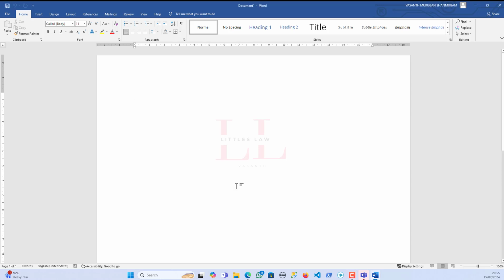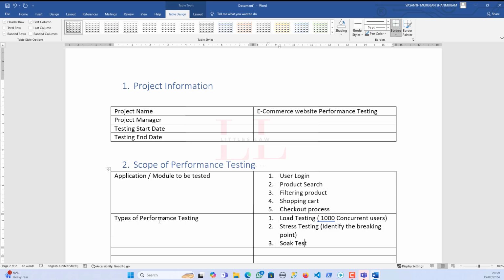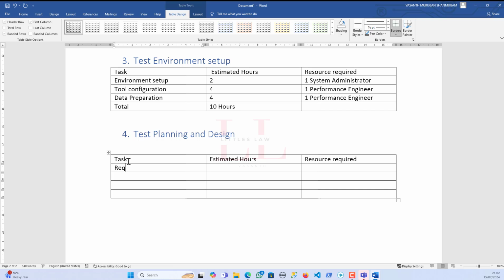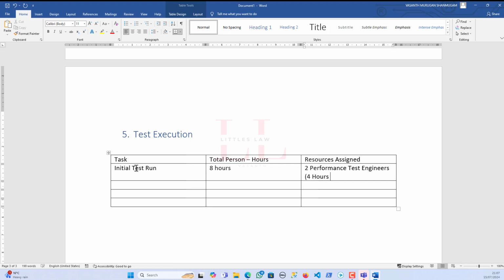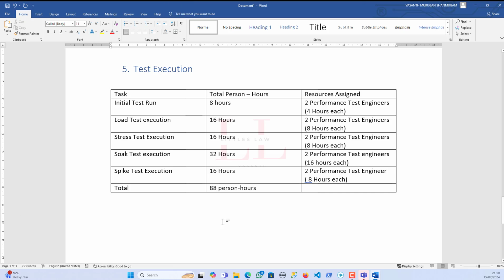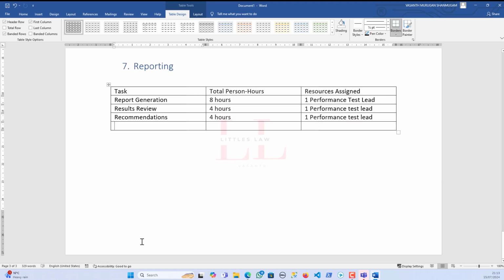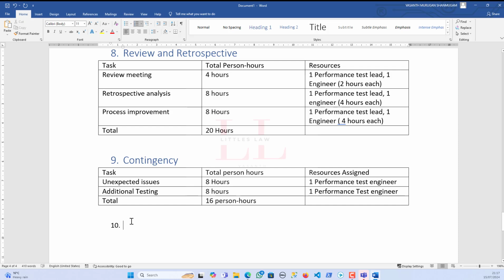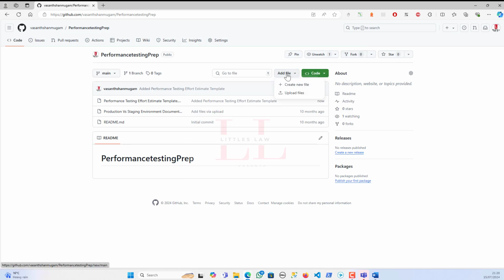How to Estimate Performance Testing Effort using Template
In this video I have discussed about each and every section of Estimating Performance test effort using this template